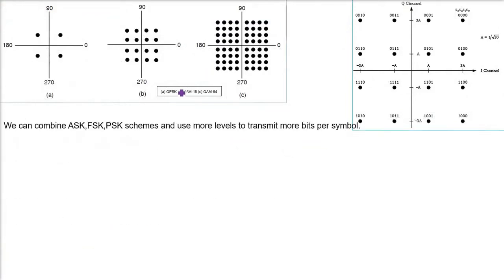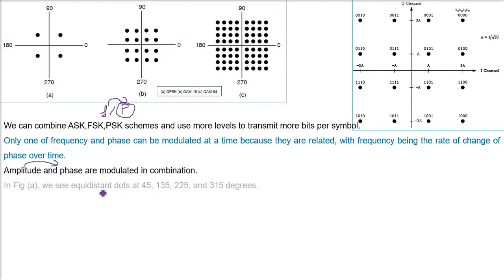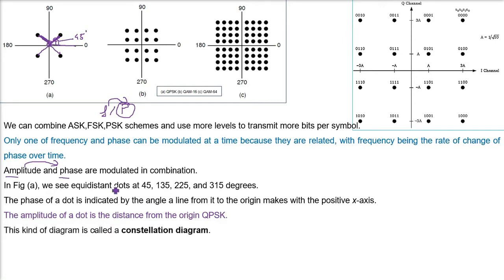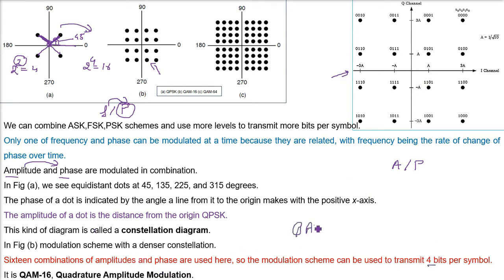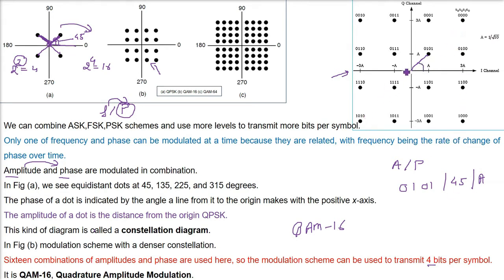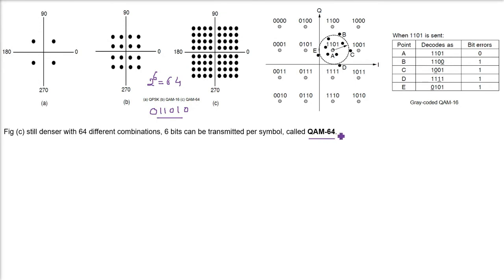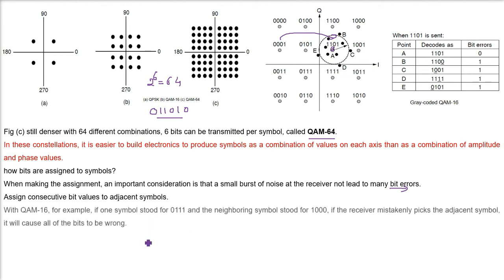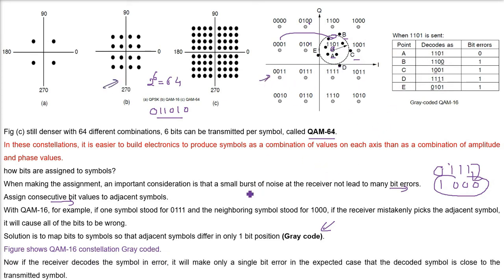QAM 16 | QAM 16 with Gray coded| QAM 64 | Quadrature Amplitude Modulation